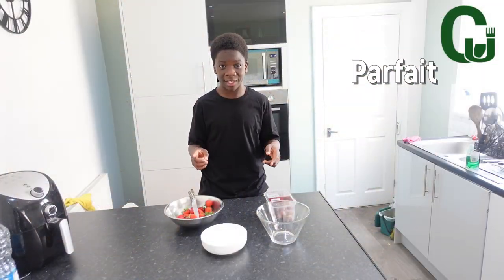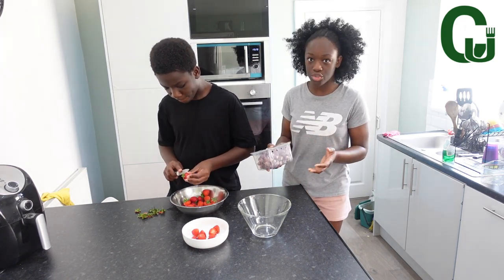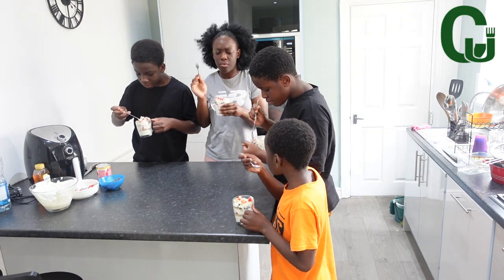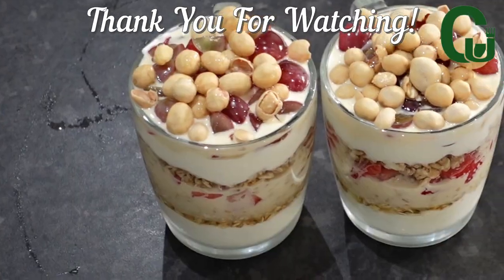Healthy Parfait | Engage Them To Do It - Chinwe Uzoma Kitchen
Hello Lovelies, welcome back to another yummy recipe. In today's video, my kids will be working together to make some healthy parfait for the whole family. Not only is this recipe perfect as a dessert, snack or breakfast, but it will definitely help to challenge your kids in some way during the holidays. It is such a healthy snack to make, so watch the video till the end to see how well they made these cups of parfait.

In this channel, we do Food Recipes, especially Nigeria foods and West African cuisines including a wide range of cooking styles and recipes like Italian and new inventions of an easy way of preparing an assorted range of foods for the entire family. In this channel, however, you can see a series of lifestyle vlogs, like birthday parties of my children and myself. Daily vlogs and general way of training children which is predominantly our case presently as we are still training our children. There might be as well occasional shopping vlogs, eating videos of our entire family, and our way of life. Thank you all for your massive support.

other channels